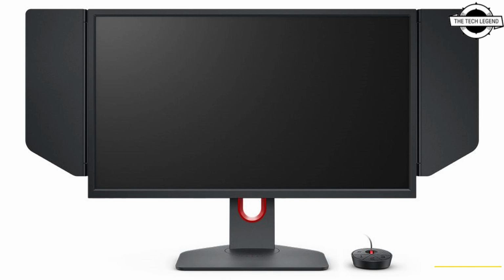BenQ ZOWIE XL2566K 24.5-inch Full HD Monitor Launched - Explained All Spec, Features And More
PRODUCT DETAILS & PRODUCT ORDER FROM AMAZON
SIMILAR PRODUCT :

BenQ released the ZOWIE brand 24.5-inch full HD gaming liquid crystal display XL2566K. It allows high-speed drawing with a refresh rate of 360Hz and a response time of 0.5ms and is equipped with the exclusive "DyAc+" function, which decreases motion blur. In addition, "XL Setting to Share," which lets you to email and share the configured game mode as a profile, "Black eQualizer," which improves the balance between dark and bright scenes for easier viewing, and "Color Vibrance," which allows you to alter the colour display in 20 steps, are available.  The LCD screen is a TN system with 16,770,000 display colours, a contrast ratio of 1,000:1, a brightness of 320 cd/m2, and a viewing angle of 170 degrees horizontally and 160 degrees vertically. HDMI 2.0 x 2, DisplayPort 1.4 x 1, headphone output x 1, etc. are among the interfaces featured. The stand offers -5 to 23 degrees of tilt, -45 to 45 degrees of swivel, 155 millimetres of height adjustment, and 90 degrees of pivot. The main body is 571mm wide, 200.18mm deep, 442.84 to 517.17mm tall, and weighs around 6.2kg. The product has a "S.Switch" for adjusting the screen and a "Eye Shield" for focusing on the display.